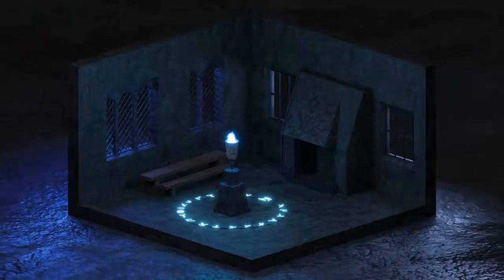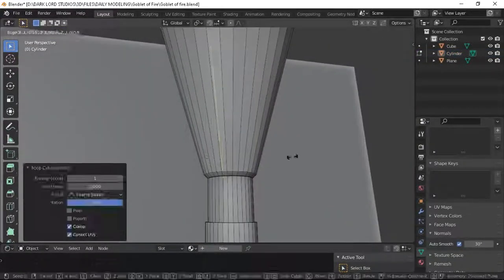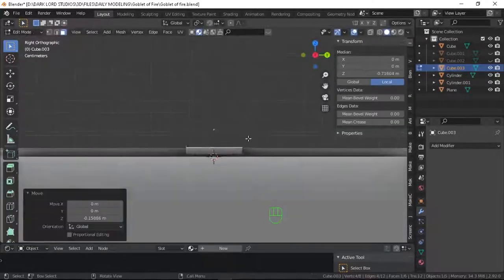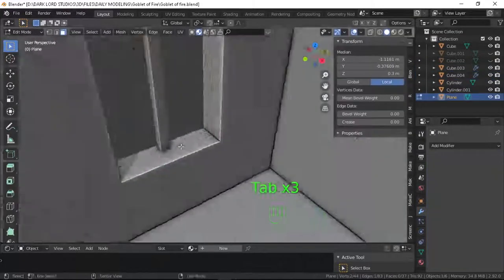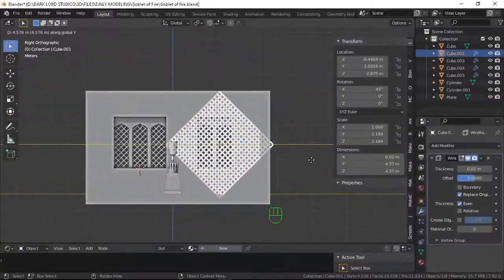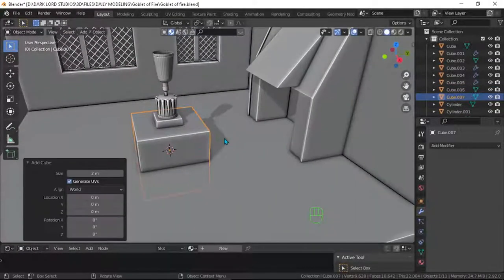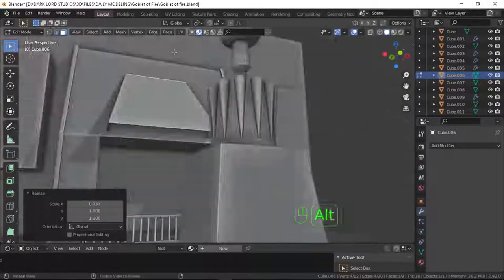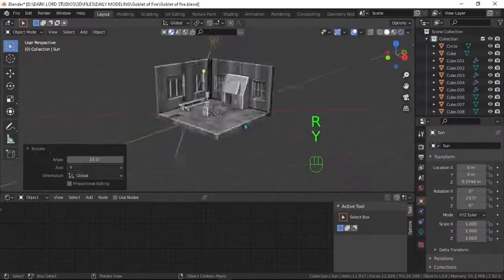Harry Potter - Goblet of Fire | 3d Artwork | Voice-over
This video is a Speedrun of creating Goblet of Fire from Harry Potter Fantasy in Blender 3d. No external add-ons are used in this project.

You can get all the updates by following me on Instagram

I hope you like the video and model. Don't forget up vote the video.